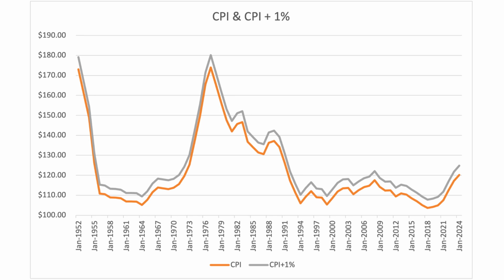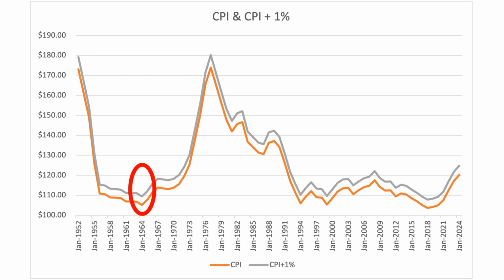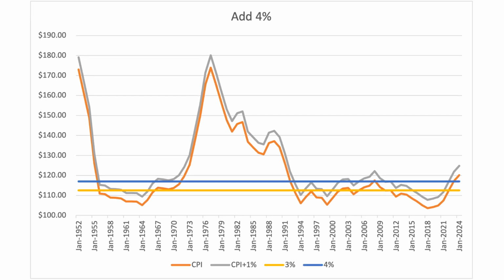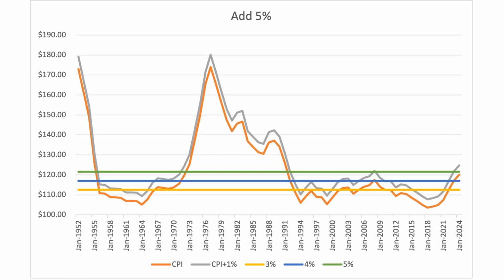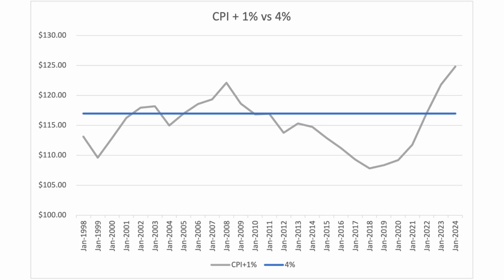Rent Review Analysis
Analysis of historical rent review outcomes using WA data over the last 70 years.